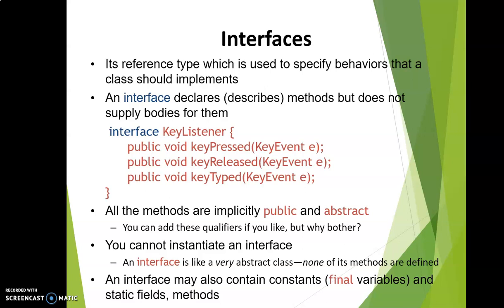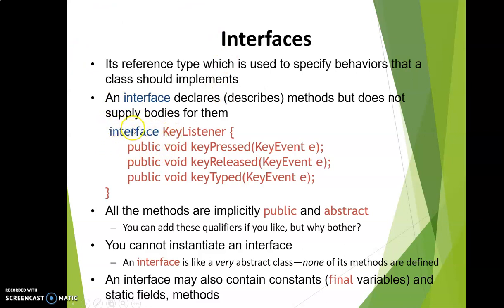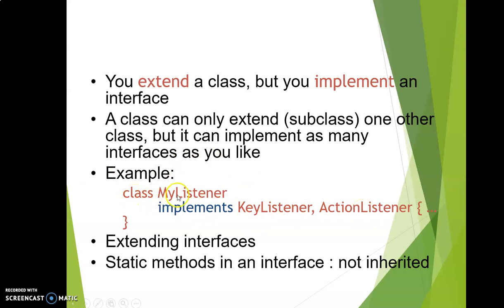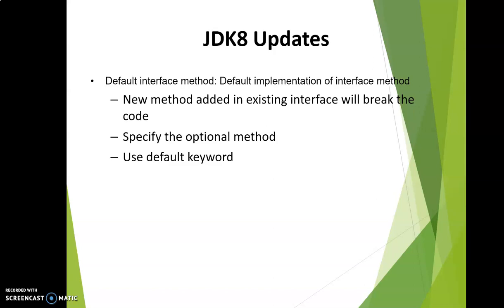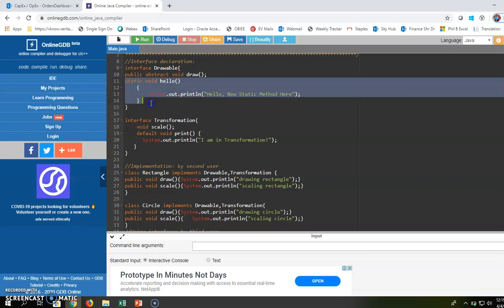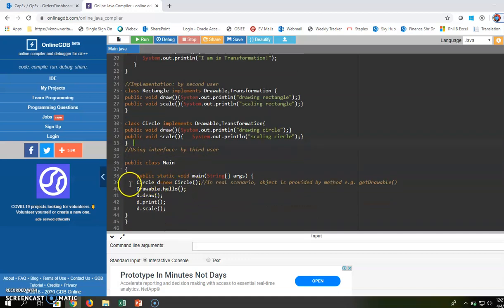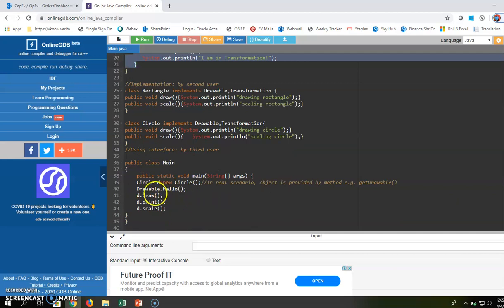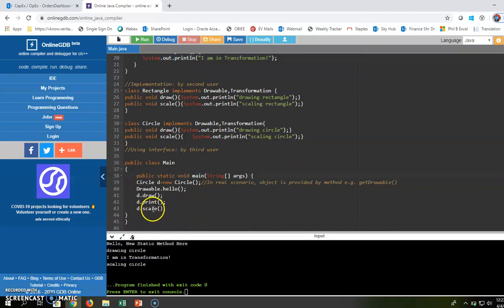Interfaces in Java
This video is about interfaces, implementing interfaces in Java